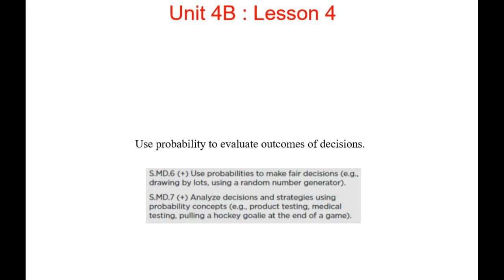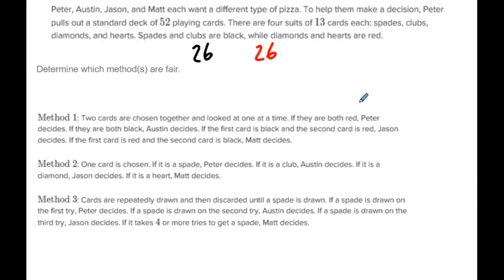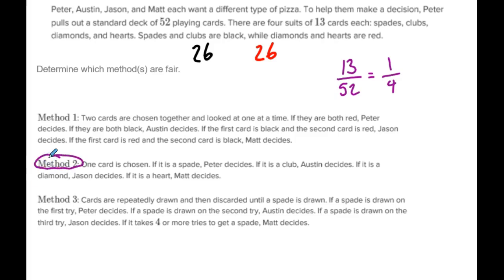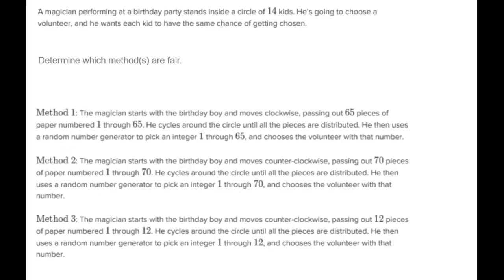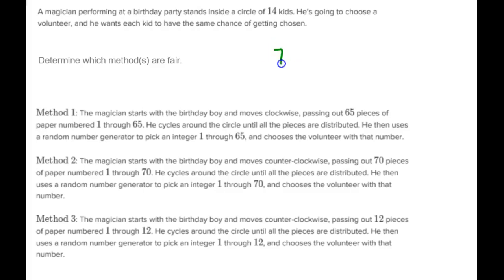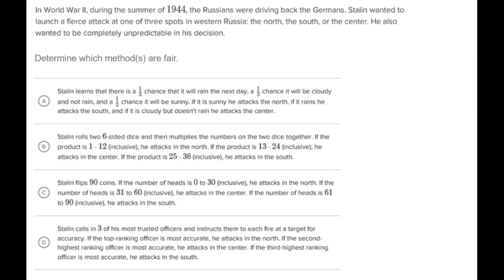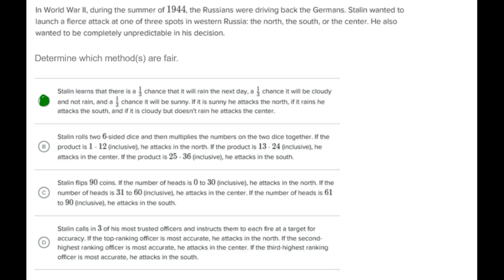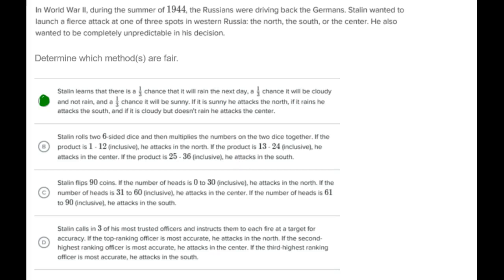Algebra 2 Unit 4B Lesson 4